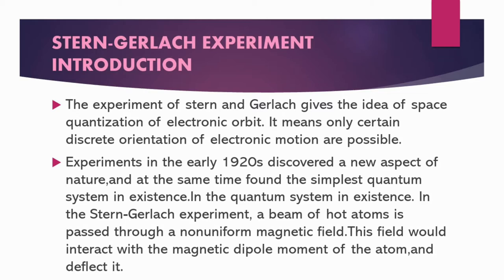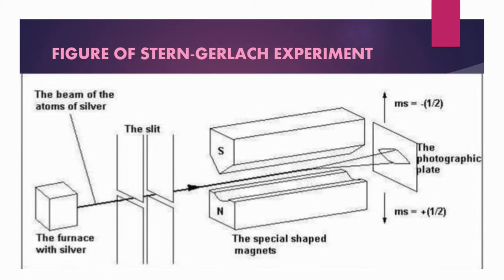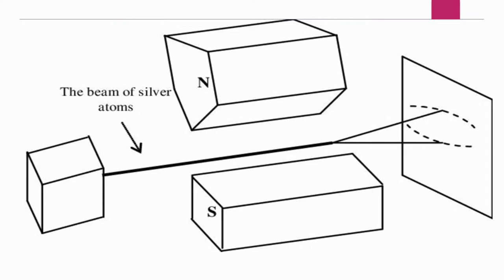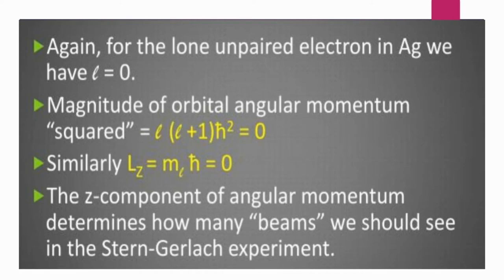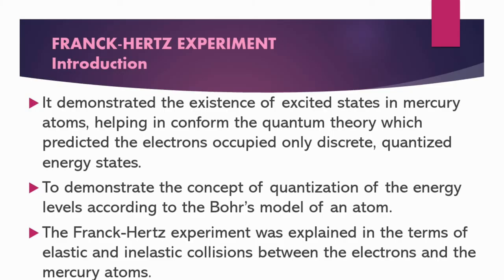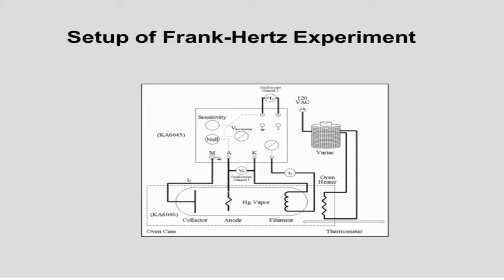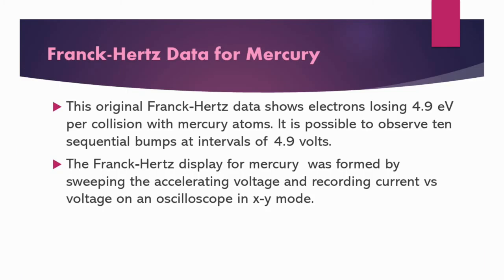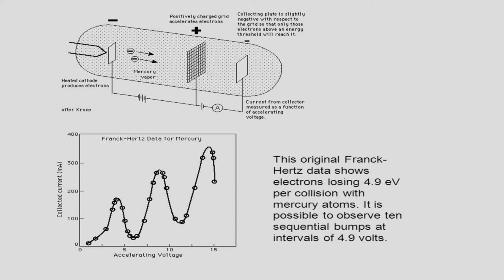STERN-GERLACH EXPERIMENT AND FRANCK-HERTZ EXPERIMENT.